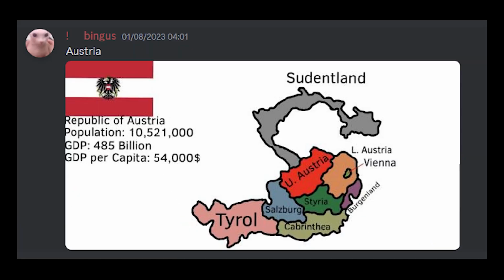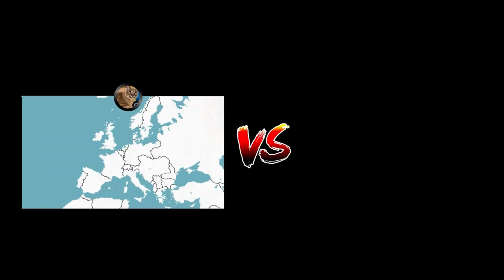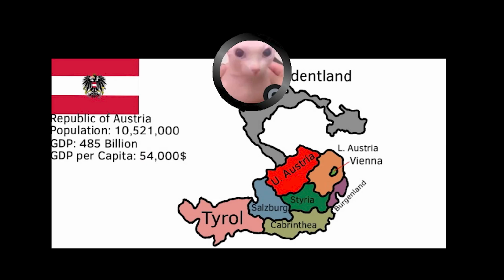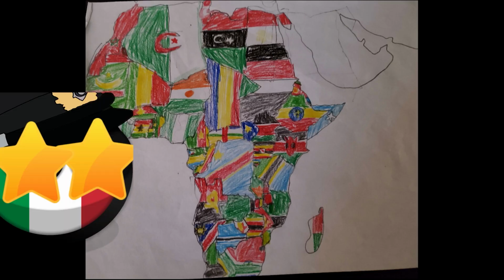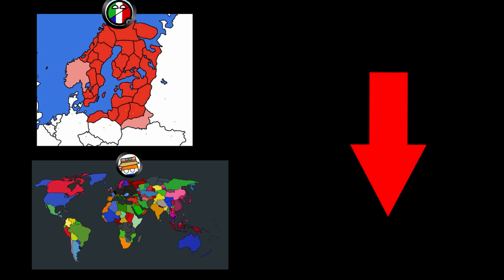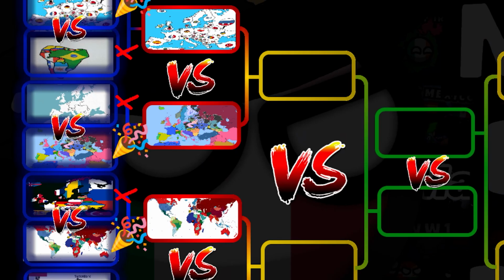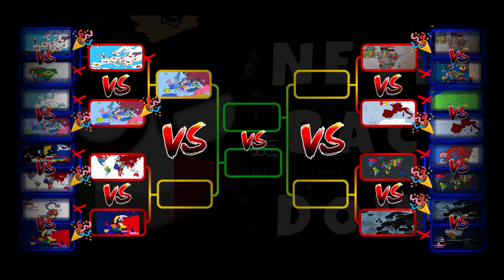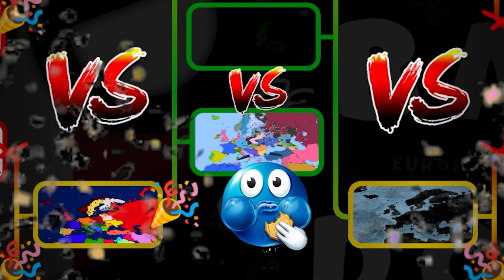This is the best map I've ever seen...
Today we will discover out of all the maps in the world which one is the BEST MAP EVER

0:00 Intro
0:10 Quarter finals
8:55 Third finals
11:54 Semi finals
12:56 Finale